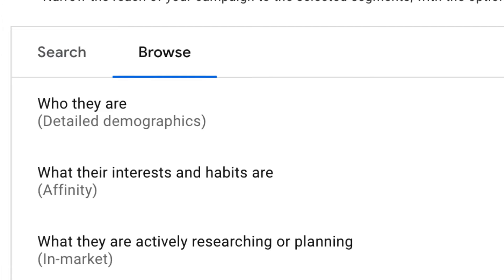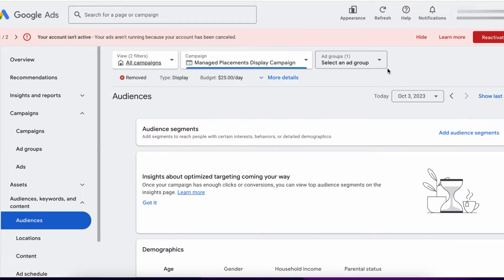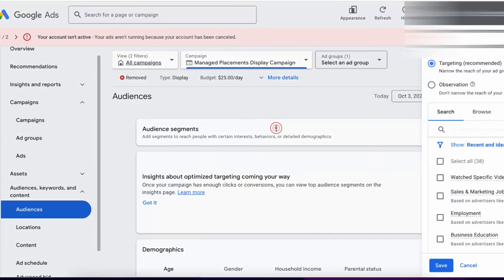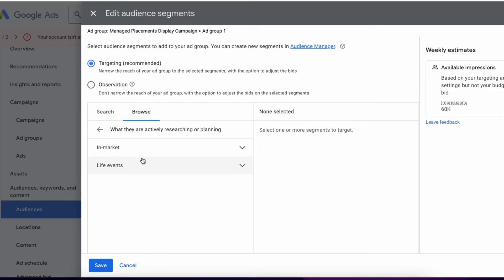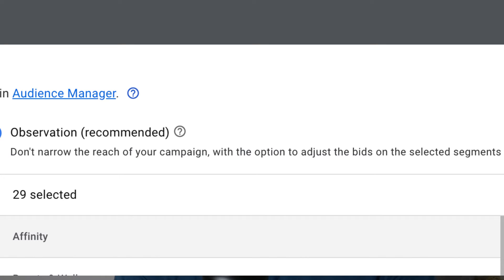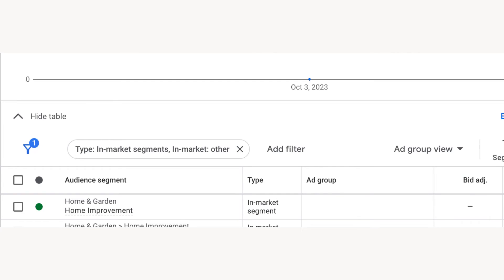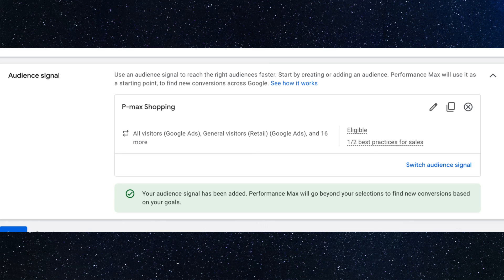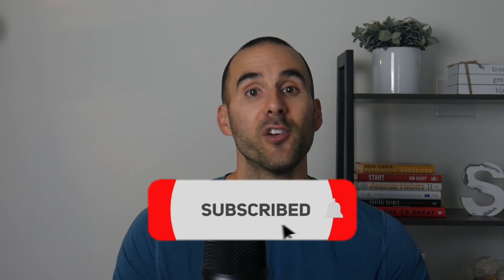Google Ads Audiences: Are You Setting Them Up Wrong?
If you want your business to succeed in its online marketing efforts, it's essential to target the right audience with your Google Ads campaigns.

By understanding the three most common audience settings and terms in Google Ads (targeting, observation, and audience signals), you can reach the people who are most likely to be interested in your products or services.

Targeting allows you to specify exactly who can see your ads. For example, you can target your ads to people who have visited your website, people who have searched for certain keywords, or people who are located in a specific geographic area.

Observation allows you to see how your ads are performing for specific audiences or placements, but without restricting the reach of your campaign. This can be helpful for identifying which audiences are most responsive to your ads, so that you can adjust your targeting accordingly.

Audience signals are a type of targeting setting that you can use to tell Google about the types of people that you want to reach. Google will then use this information to guide who they show your ads to. Audience signals are especially useful for performance max campaigns, which are designed to help you reach your target audience across multiple channels, including Search, Display, YouTube, and more.

In this video, I'll explain each of these audience settings in more detail and show you how to use them to target your Google Ads campaigns more effectively. I'll also share some tips for using observation targeting to improve your performance and audience signals to reach your ideal customers.
Whether you're a beginner or a seasoned Google Ads user, this video will teach you everything you need to know about audience targeting. So if you're ready to start reaching the right people with your Google Ads campaigns, watch this video to the end!